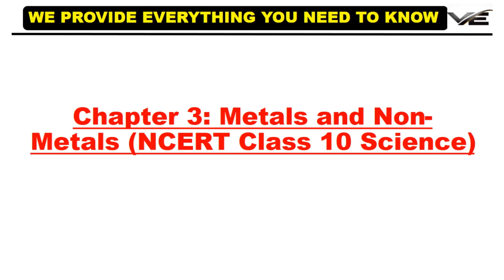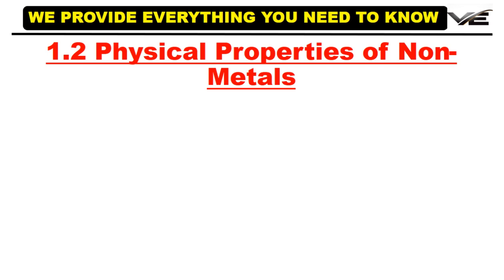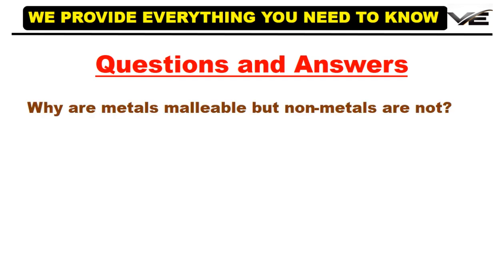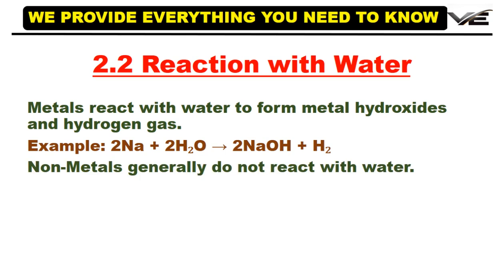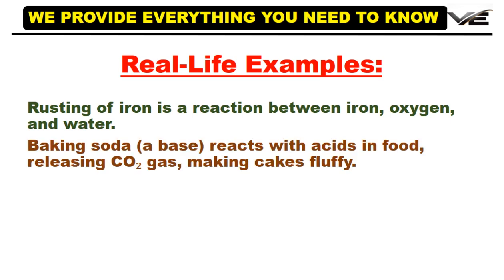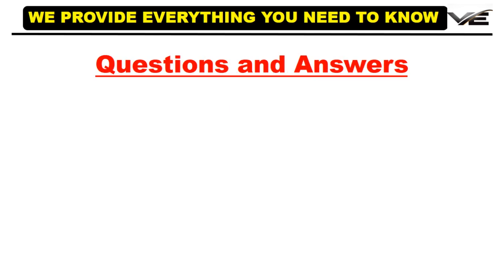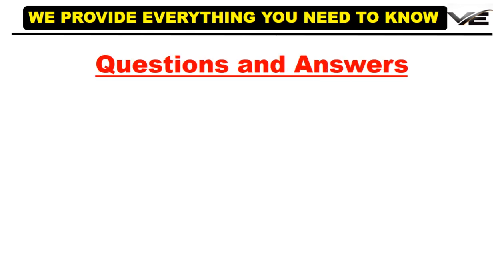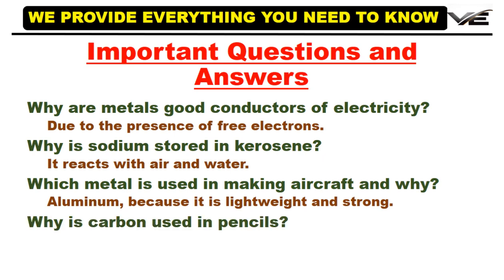Metals and Non-Metals | Class 10 NCERT Science Chapter 3 Explained | Full Chapter Revision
Class 10 Science Chapter 3 | Metals and Non-Metals Full Summary
Metals and Non-Metals | Class 10 NCERT Science Chapter 3 Explained
Metals and Non-Metals | Important Questions & Answers for Class 10
Class 10 Science Metals and Non-Metals | Full Chapter Revision
Metals and Non-Metals | NCERT Class 10 Science Chapter 3 Notes
Class 10 NCERT Science | Chapter 3 Metals and Non-Metals in One Shot
Metals and Non-Metals | Class 10 Science Important MCQs
Metals and Non-Metals | Previous Year Questions for Class 10 Board Exam
Metals and Non-Metals | Easy Explanation for Class 10 Science
Class 10 Science Chapter 3 | NCERT Solutions for Metals and Non-Metals
Metals and Non-Metals | Full Concept & Questions for Board Exams
Metals and Non-Metals | Class 10 Science One Shot Revision
Metals and Non-Metals | Complete NCERT Solutions for Class 10
Class 10 Science Chapter 3 | Best Notes for Board Exams
Metals and Non-Metals | MCQs, One Marks & Short Questions
Metals and Non-Metals | Important Board Exam Questions
Metals and Non-Metals | Best Explanation in Simple Language
Metals and Non-Metals | Class 10 Science Board Exam Strategy
Metals and Non-Metals | Easy Tricks to Remember Reactions
Metals and Non-Metals | Chemical Reactions and Uses Explained
Class 10 Science | NCERT Chapter 3 in Just 10 Minutes
Metals and Non-Metals | Complete Notes with Questions and Answers
Metals and Non-Metals | Class 10 Board Exam Most Expected Questions
Metals and Non-Metals | Class 10 Full Revision in One Video
Metals and Non-Metals | Properties, Uses & Reactions Explained
Metals and Non-Metals | NCERT Book Exercises and Solutions
Metals and Non-Metals | Extra Questions for Class 10 Science
Metals and Non-Metals | Class 10 Science in Hindi/English
Metals and Non-Metals | Top 50 MCQs for Class 10 Board Exam
Class 10 Science Chapter 3 | Full Concept with Diagrams
50 YouTube Video Tags for Class 10 Science Chapter 3 (Metals and Non-Metals)

50 YouTube Hashtags for Class 10 Science Chapter 3 (Metals and Non-Metals)